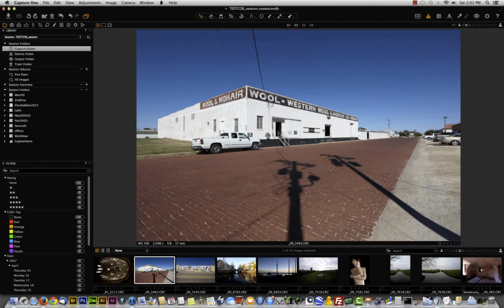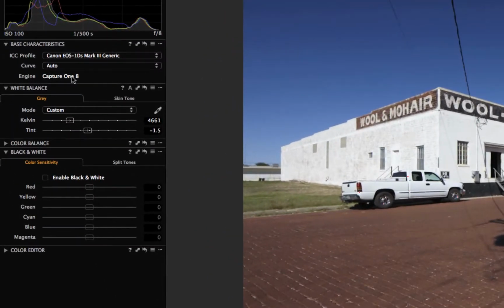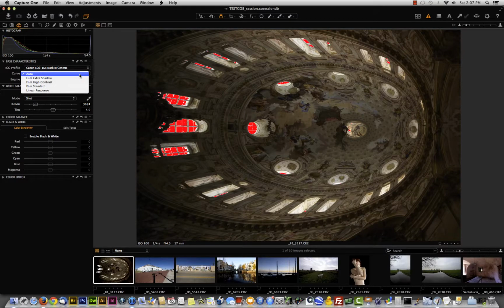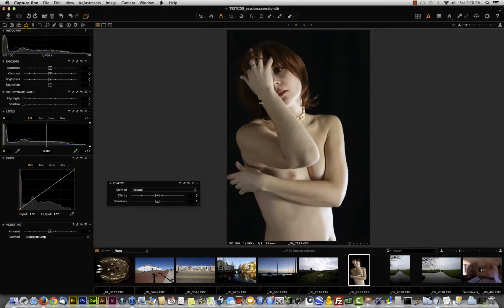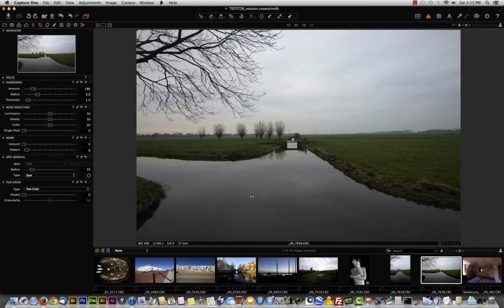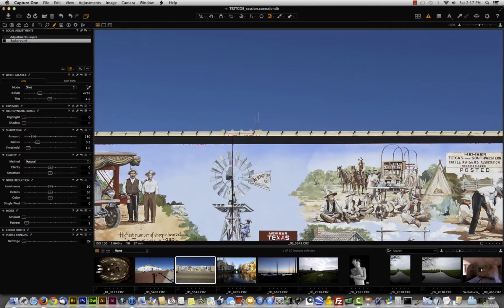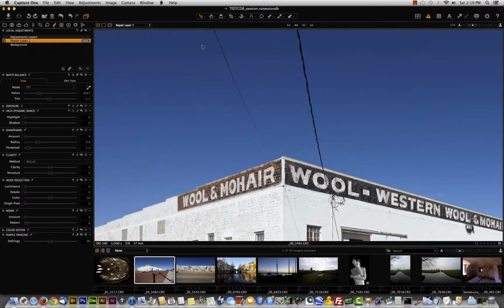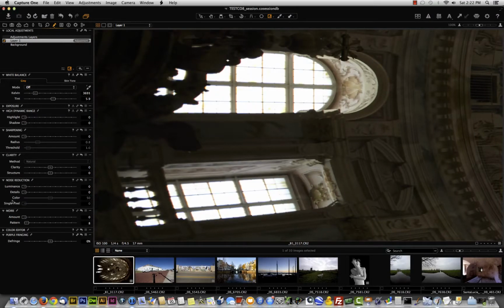What's new in CaptureOne 8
A little review of the new tools and improvements in CaptureOne 8.